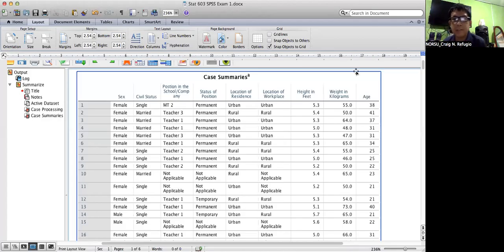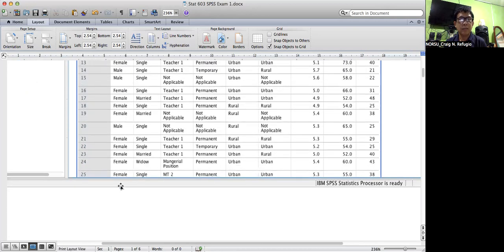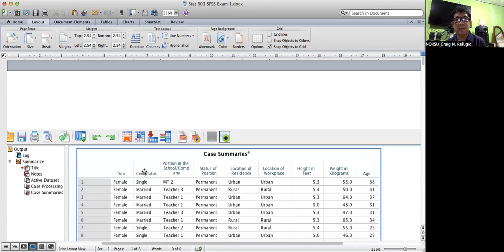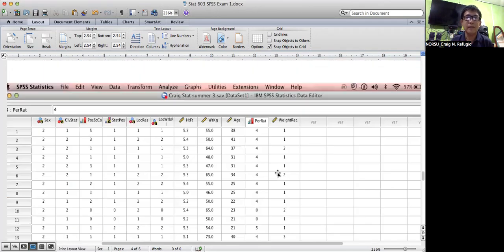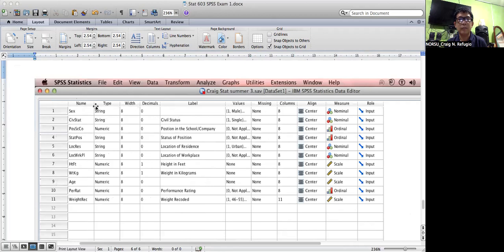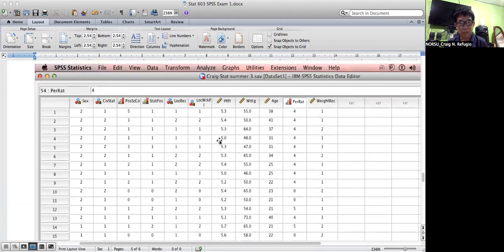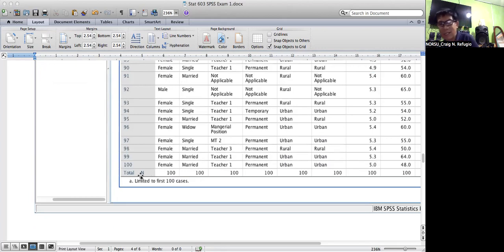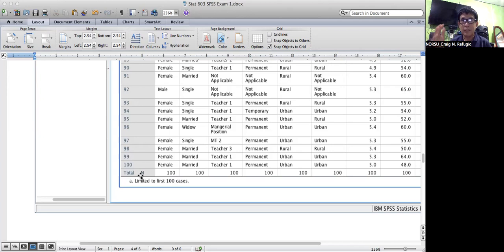SPSS Exam 1